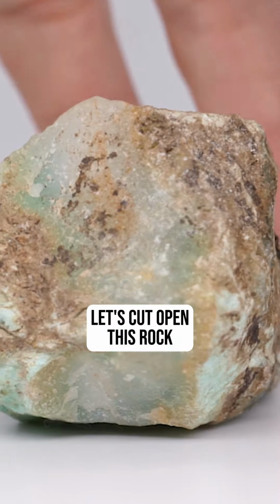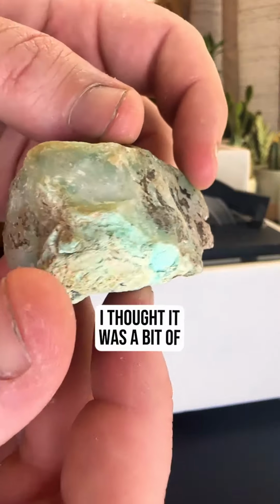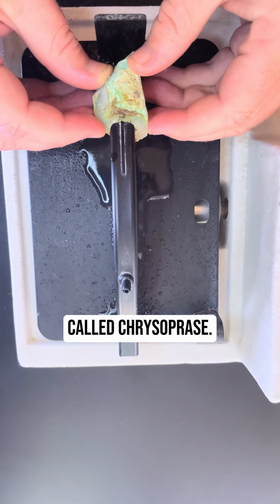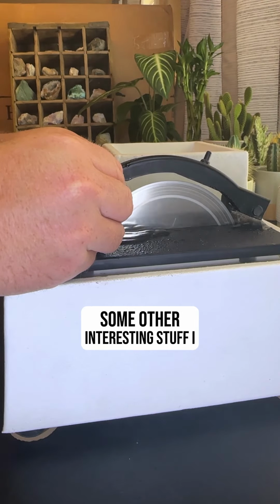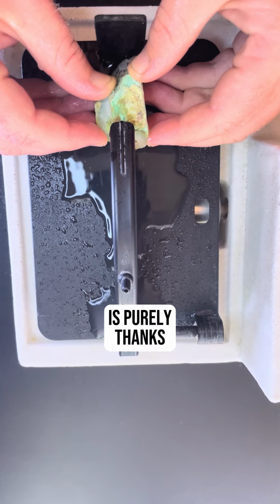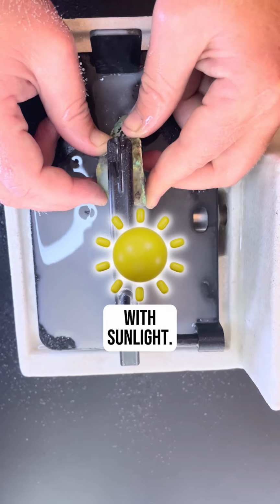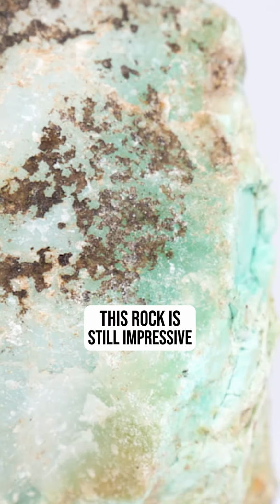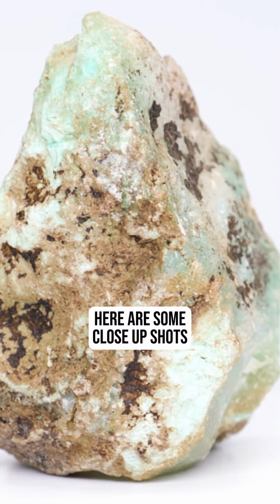Did we nail the identification or is it something else? Let Us Know! 🧐🔍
Join us on another exciting rockhounding adventure as we cut open what we believe to be a Chrysoprase!

The anticipation, the reveal, and the sheer beauty of what's inside is what makes this journey so thrilling.